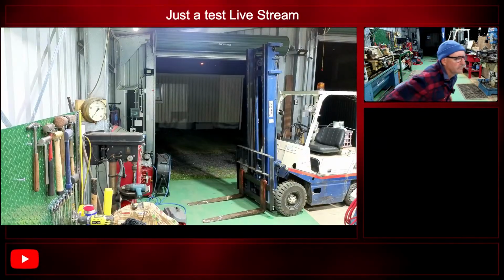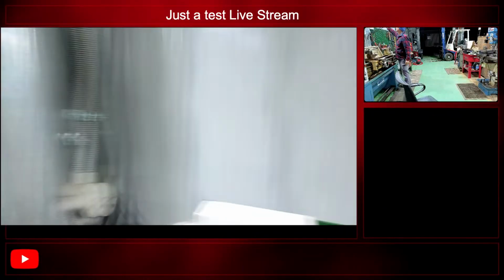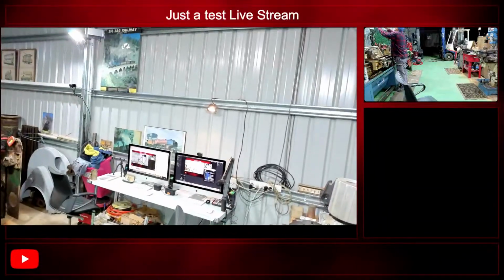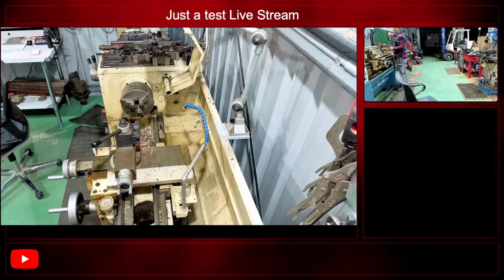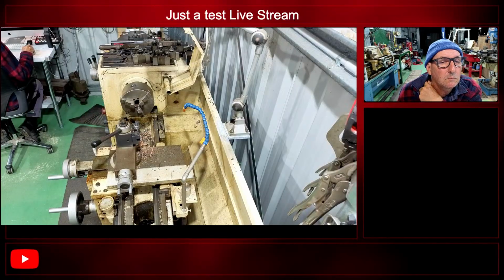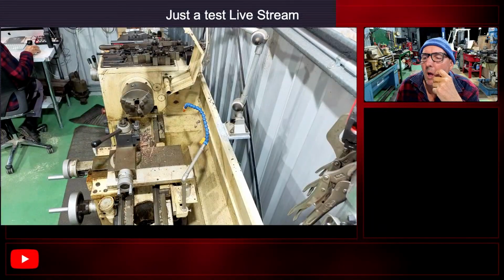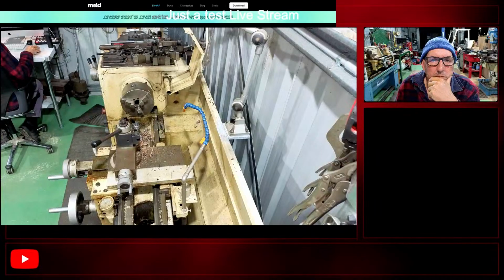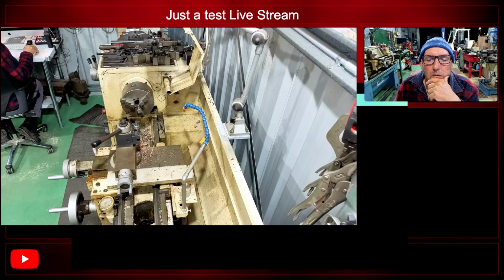Mark's Shed Talk Live Stream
Come and join us on the adventures in the shed and the projects we take on in our free time.